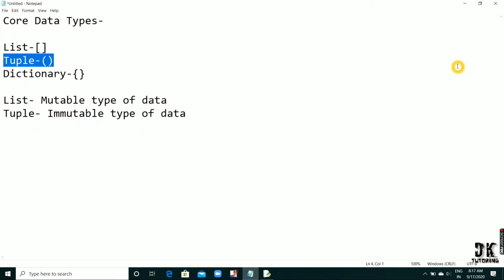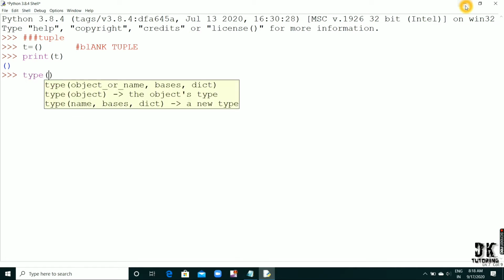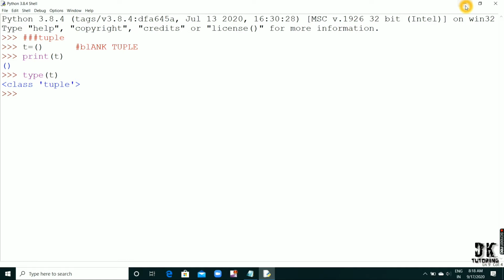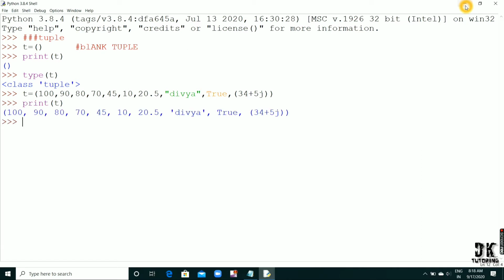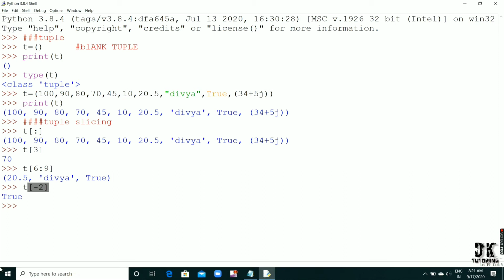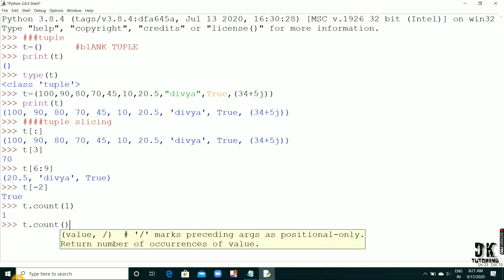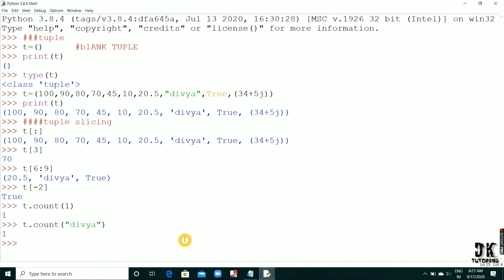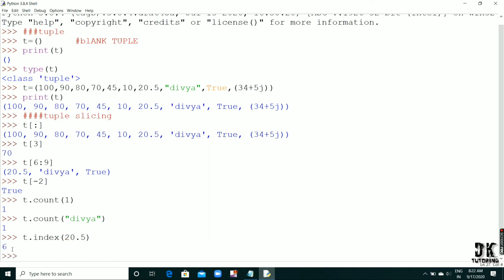Core data type (TUPLE) | Tuple slicing | sorting | Python Tutorial | Introduction to python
This session PDF is in Telegram group
In next session we learn about DICTIONARY
Sound By :- Divya Bhamare
Edited by :- Ketan Bhamare